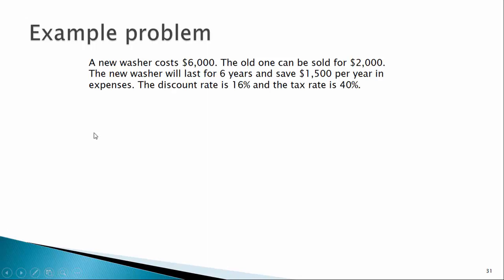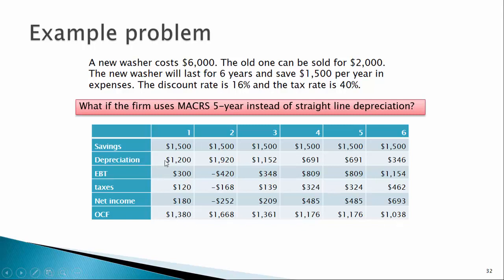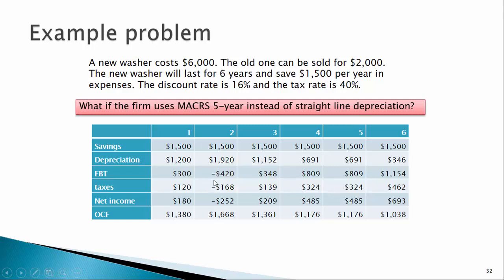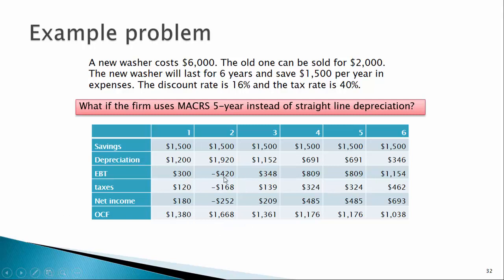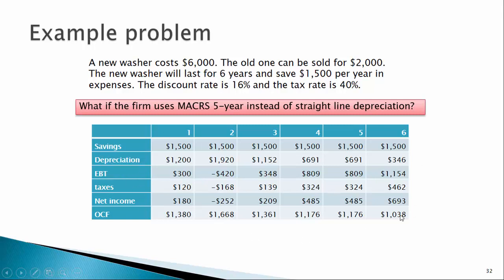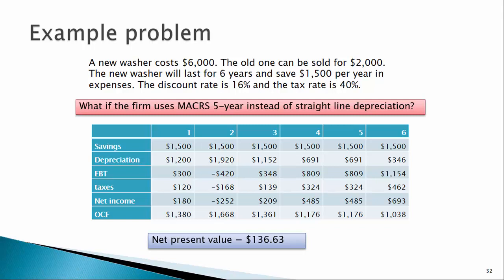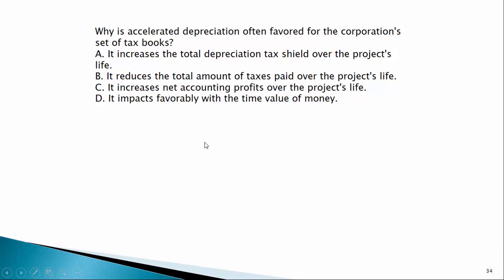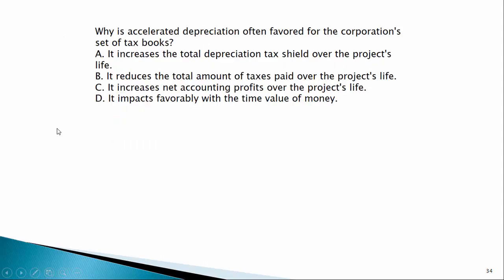Capital Budget part 2 up to slide 34